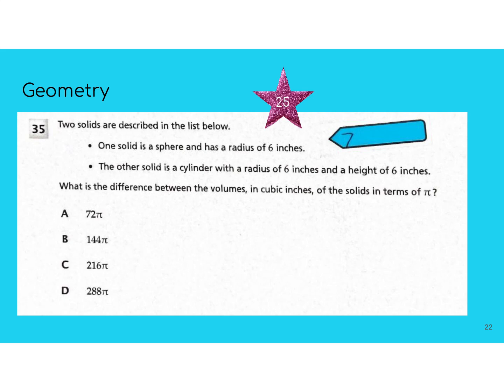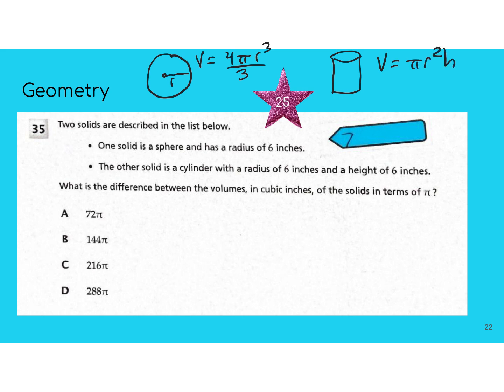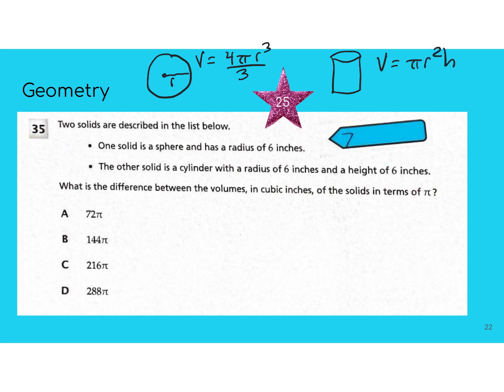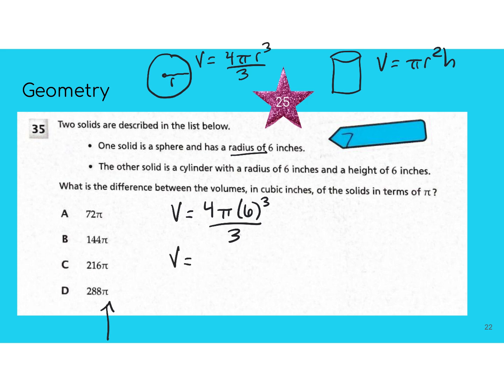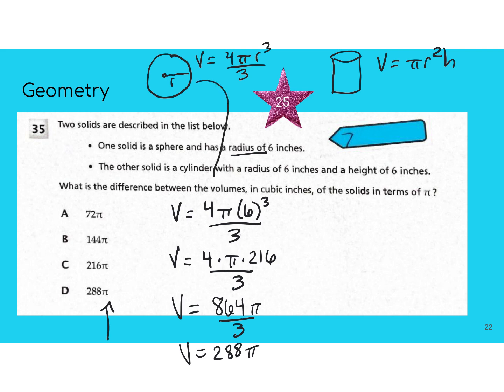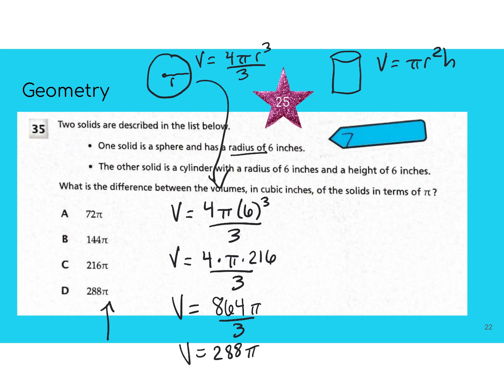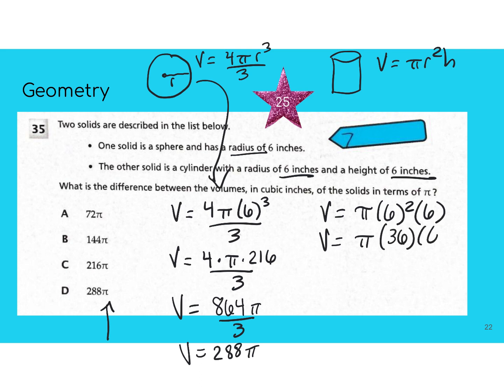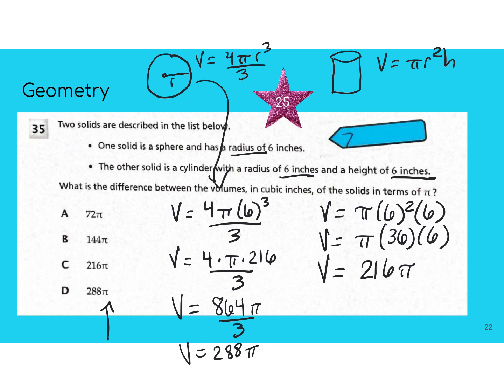Review - geometry 7.mp4